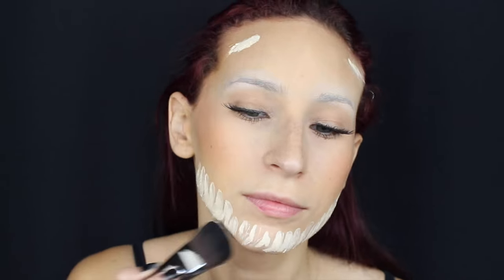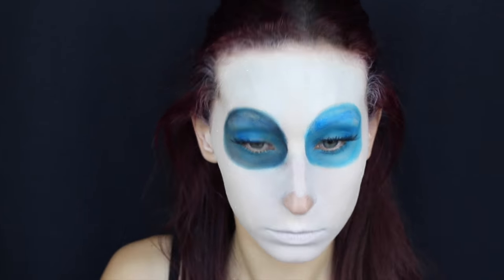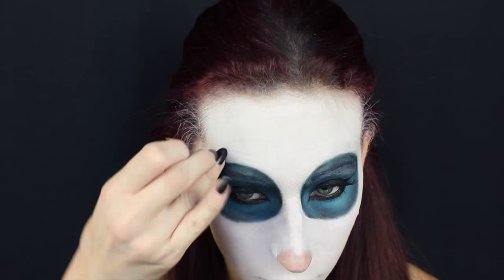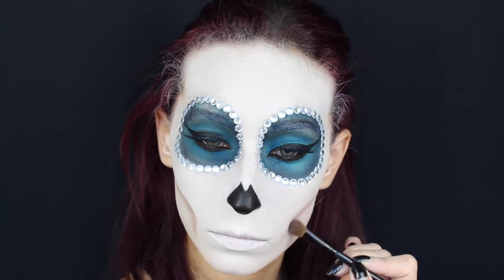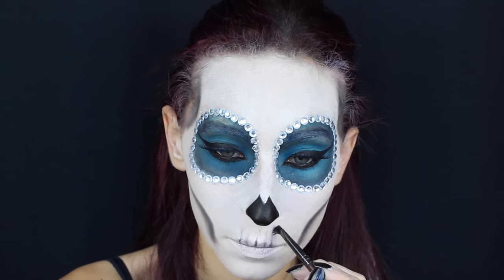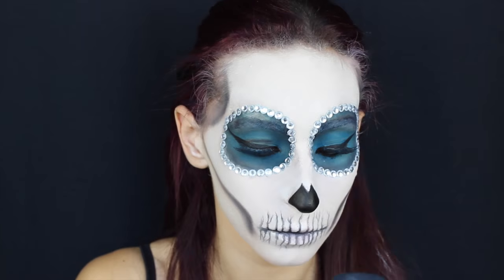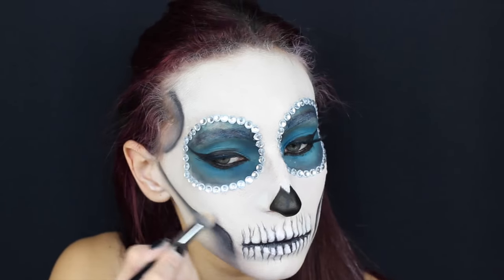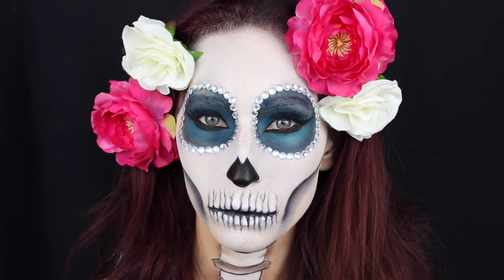Mexican Skull | Halloween Tutorial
VISITA I MIEI SOCIAL PER TANTI CONTENUTI EXTRA !!!